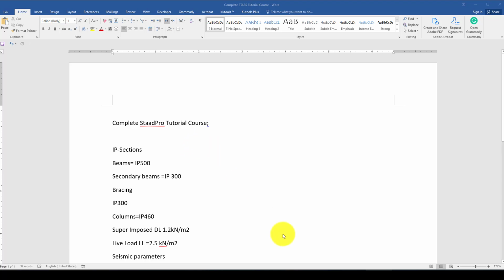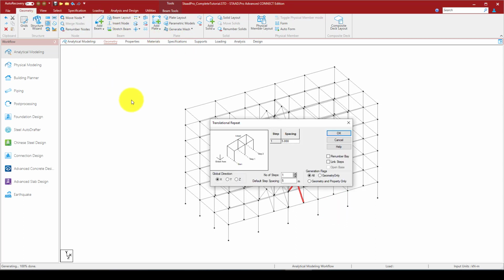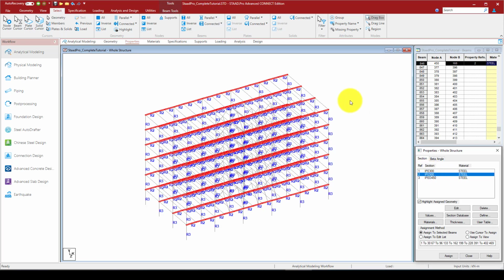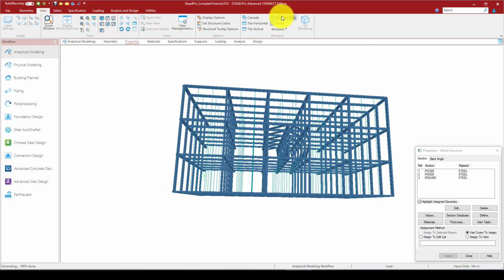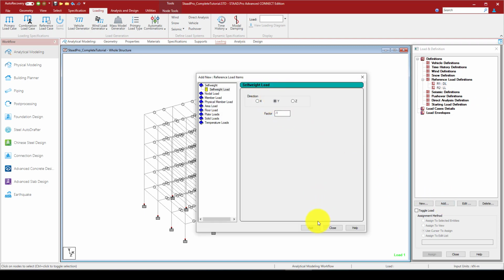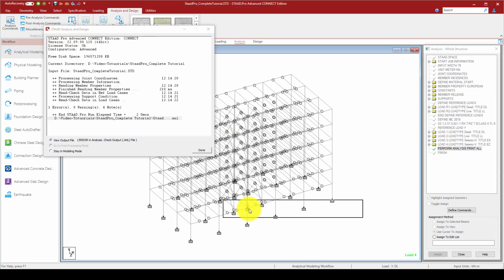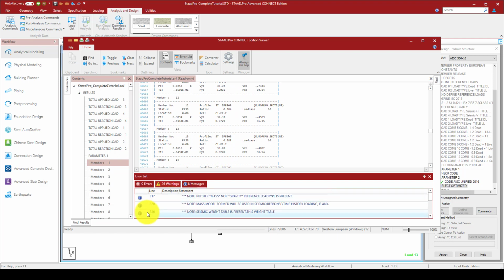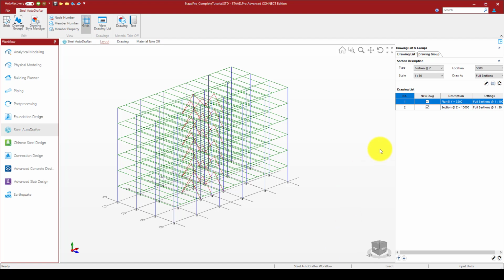A complete STAADPRO Connect edition 22 tutorial, Modeling, Analysis, design, and detailing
In this video tutorial, you will learn how to model a multi-story steel braced structure and how to analyze and design with detailing using StaadPro software.